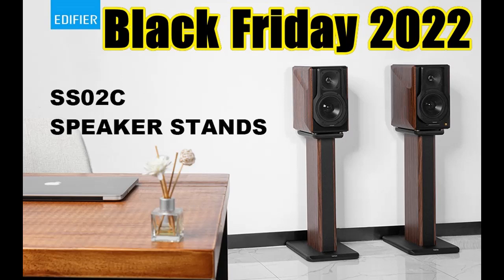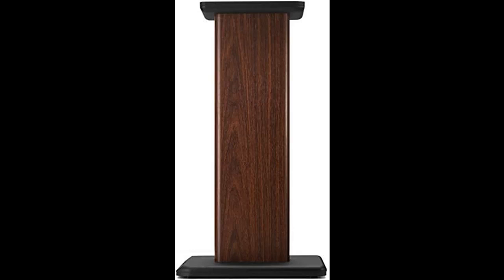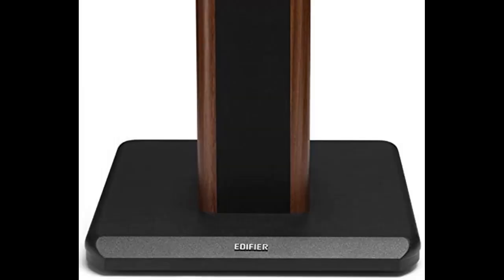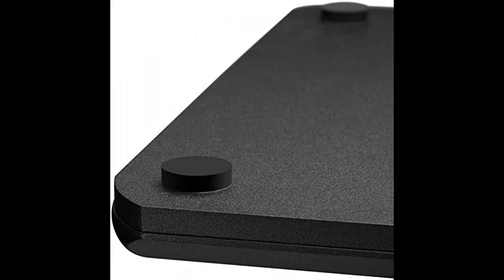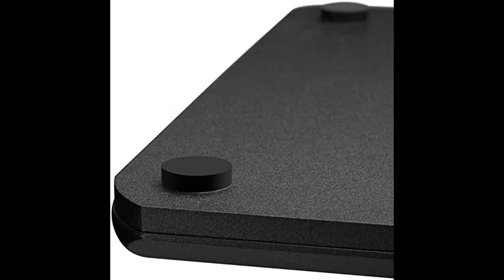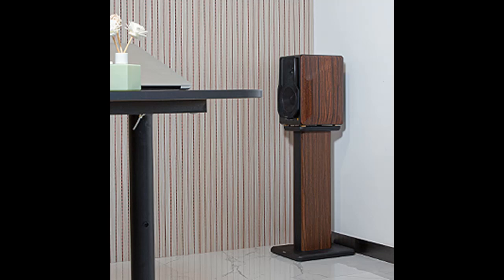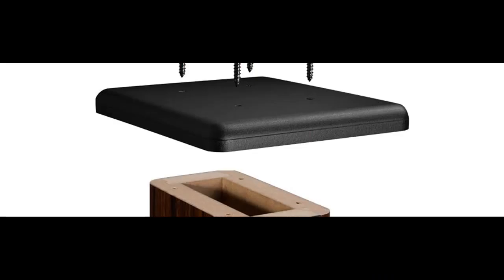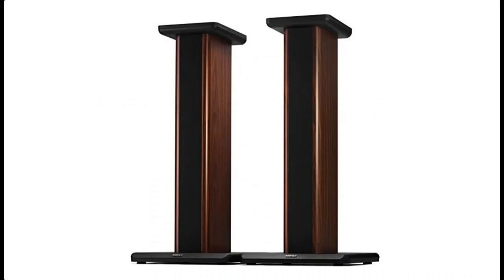"Black Friday" Edifier S2000MKIII Speaker Stands 25.7 inch Heavy Duty Hollowed Stands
*Black Friday* Edifier S2000MKIII Speaker Stands 25.7 inch Heavy Duty Hollowed Stands for Optional Sand Filling Tuning-Wood Grain Easy Assembly for Home Theater - Pair||✔️Price details/Full details/Full Reviews

Edifier S2000MKIII Speaker Stands 25.7 inch Heavy Duty Hollowed Stands for Optional Sand Filling Tuning-Wood Grain Easy Assembly for Home Theater - Pair